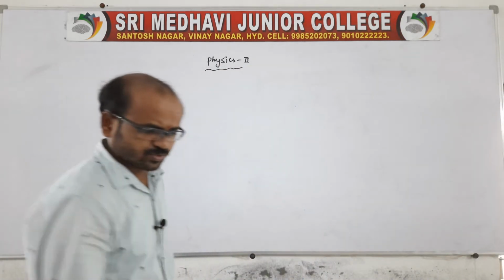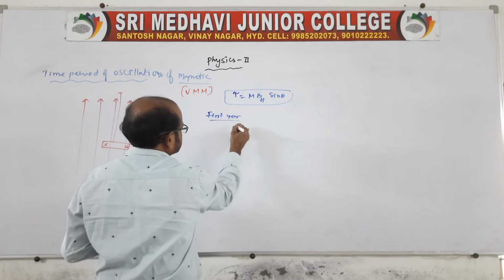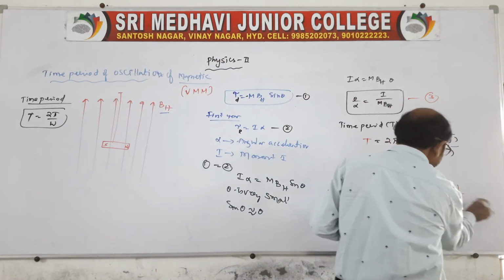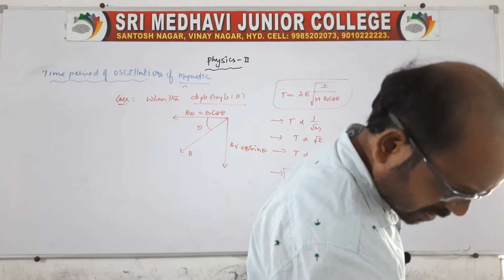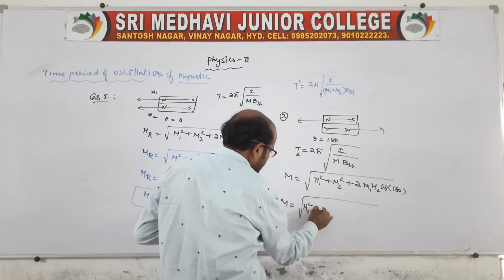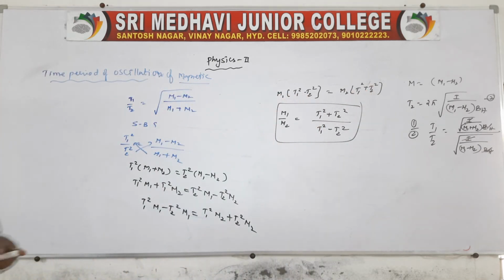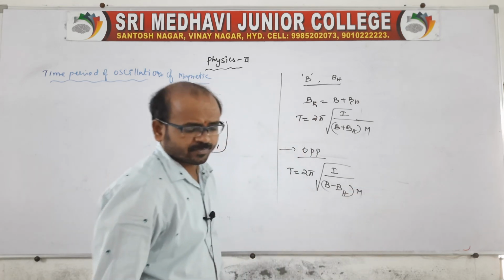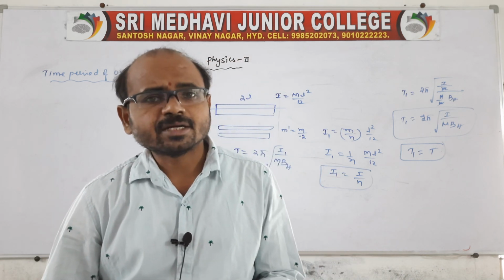TIME PERIOD OF OSCILLATION OF MAGNET